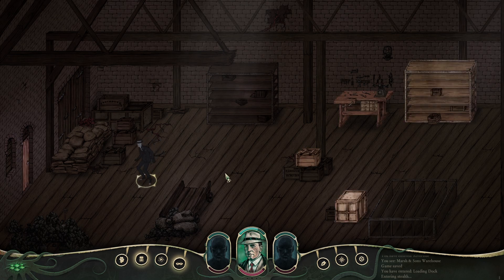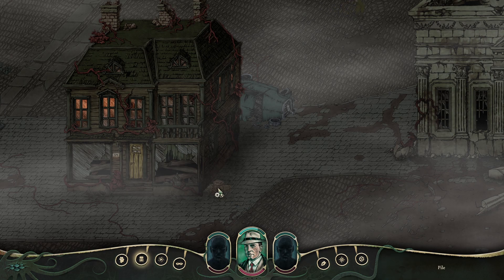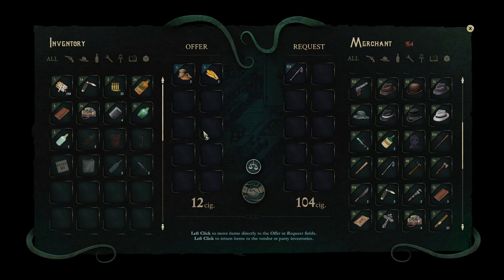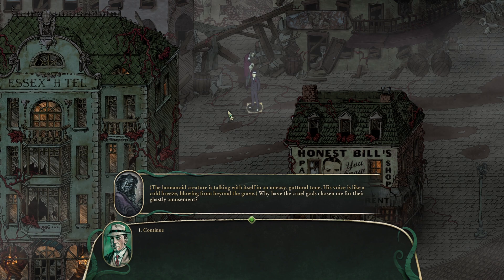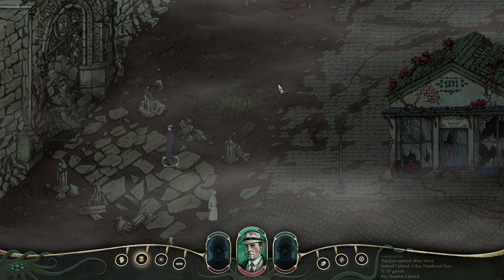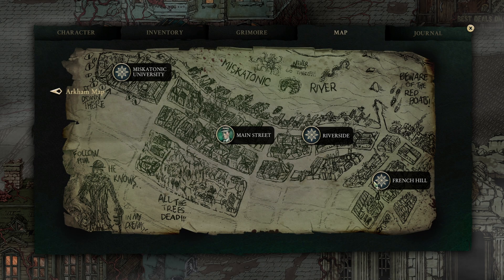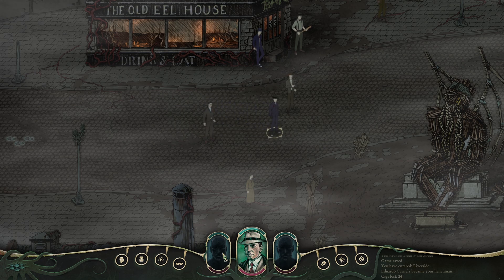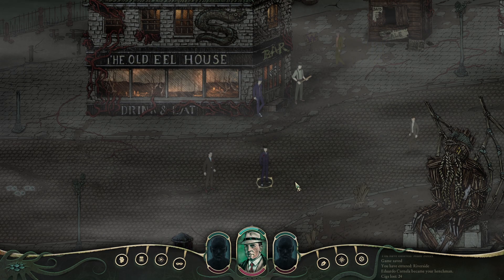Stygian: Reign of the Old Ones | A FRIEND IN A DEAD CITY - Ep. 2 | Let's Play Stygian Gameplay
Stygian: Reign of the Old Ones Part 1 - Stygian: Reign of the Old Ones Gameplay First Look Let's Play Playthrough

About Stygian: Reign of the Old Ones:

In Stygian: Reign of the Old Ones, the player journeys from a doomed Arkham into the depths of the Abyss. Create your own character based on 1920's archetypes and carve a path through a broken and mysterious world.

Your desperate battle against forces beyond comprehension will haunt you until the end. Physical combat will be challenging, spellcasting will have dire consequences, and your sanity will be strained to the breaking point by unknown abominations. Sometimes the best solution will be to flee what lurks beyond the threshold.

Stygian features:

A hand drawn 2D world reflecting Lovecraft's themes of cosmic horror and dread.

Enemies, environments and storylines inspired by Lovecraft’s iconic original works. Take part in quests inspired by your favorite stories and see them play out according to your own decisions and role-playing style.

Choose from 8 main character Archetypes, each with its own origin backstory and specialties.

A host of weird companions will accompany you on your ill-starred journey: the lonely, antediluvian 'Outsider', a fallen soldier of the Great War reanimated by Herbert West. Recruit these and other outlandish beings to your crew.

Your character's Sanity and mental state will influence dialogue options. Mental illness comes with advantages as well as hindrances. Sometimes it pays to be mad in a world gone mad!

Stygian's Belief System determines how your characters cope with the warped reality of the new Arkham, as well as the rate at which they regenerate lost Sanity. Belief Systems also offer unique dialogue options, expanding the breadth of role-playing possibilities.

A new kind of spell system which sometimes takes more than it gives. Being a master of the occult is not as simple as flinging colored missiles from your fingertips. The black magic of Stygian is potent but may cost you your mind, your health, and possibly even much more.

Strategic, turn-based combat from a 2D perspective, similar to the classic Heroes of Might and Magic games.

The struggle in Stygian is not to save the world, for that battle is lost already. Pursue your own goals in these end times: salvation, vendetta, or perhaps something darker.